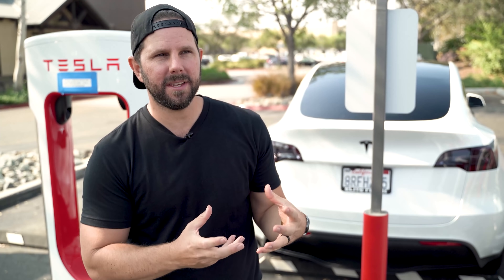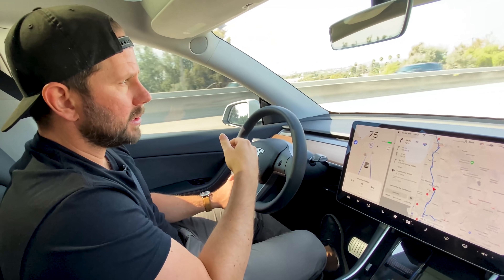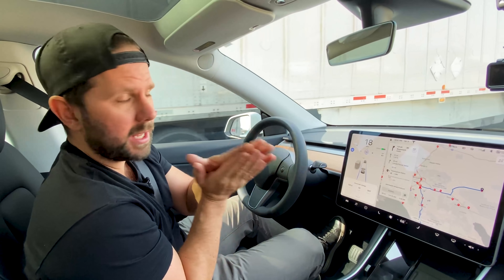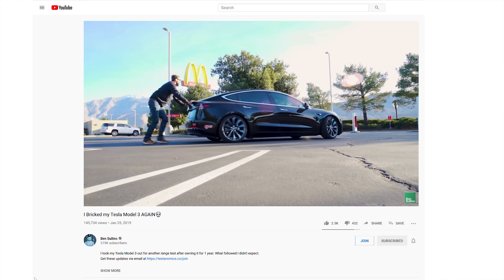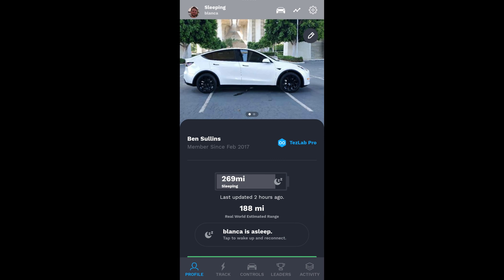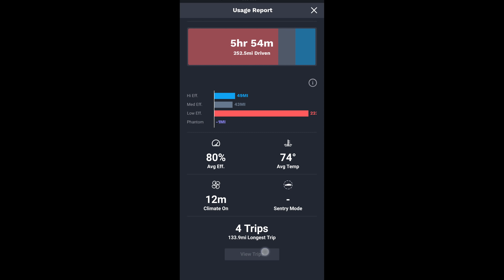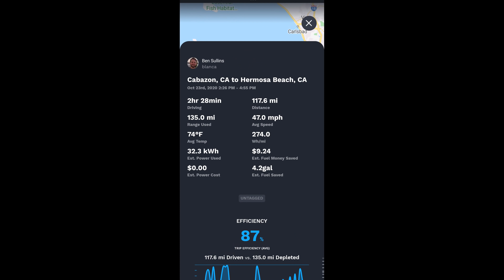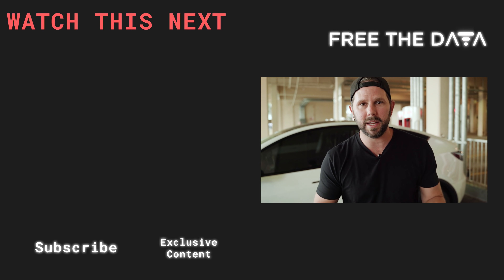Tesla Model Y Range Test (Real World)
to enter the Climate Xchange raffle for a chance to win a Tesla!

How far can you really go with a full charge in the new Tesla Model Y? Get my Tesla app and monitor your car's performance plus connect with other owners for free

// Credits
Editing: Ben Pryce (Black Wave Digital)
Producer: Katie Felton